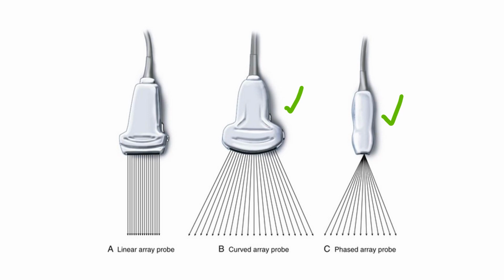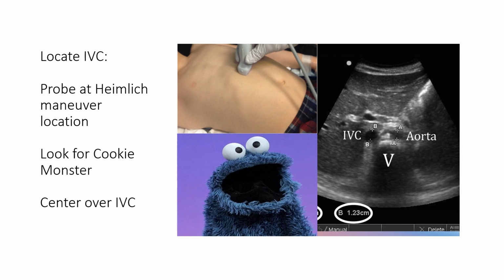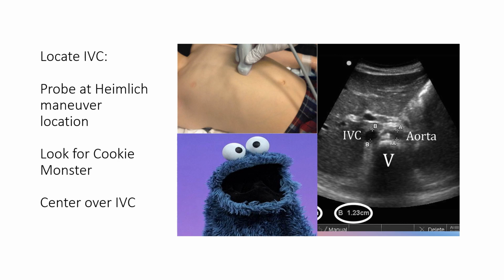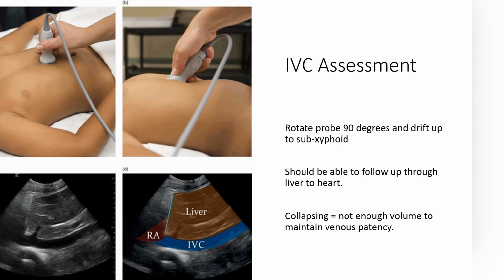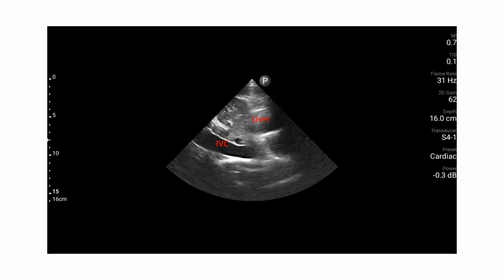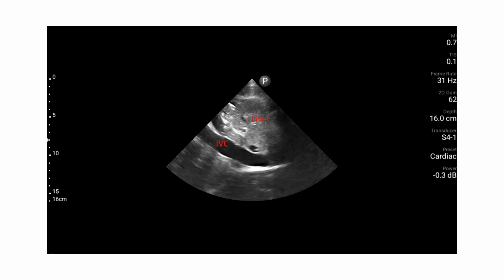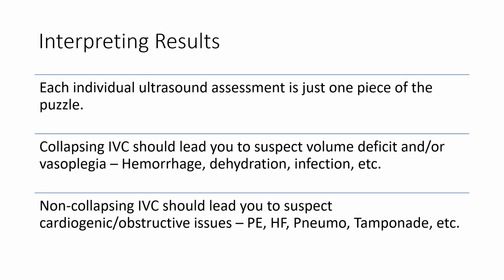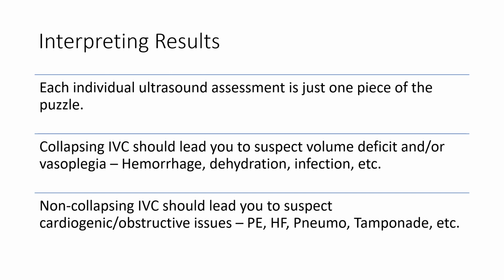IVC Ultrasound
Basics of a point of care ultrasound assessment of the IVC